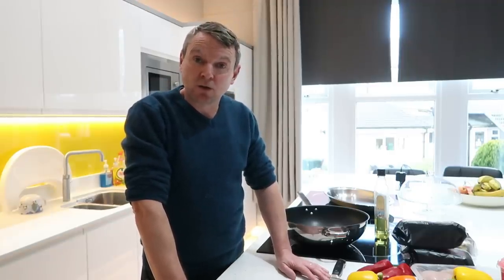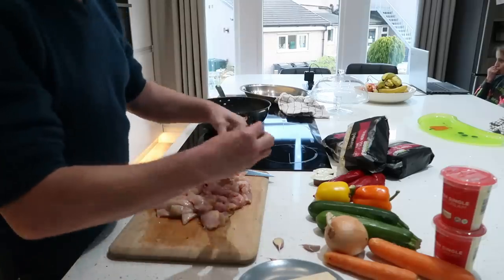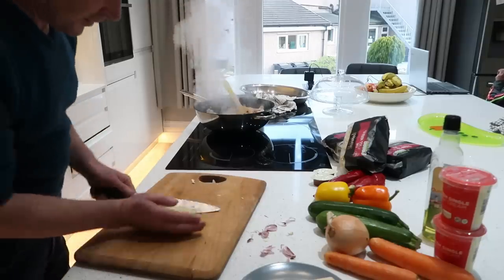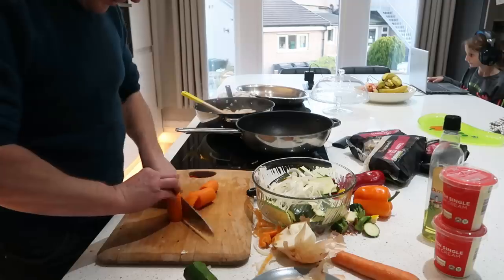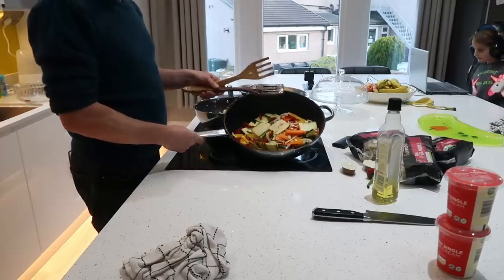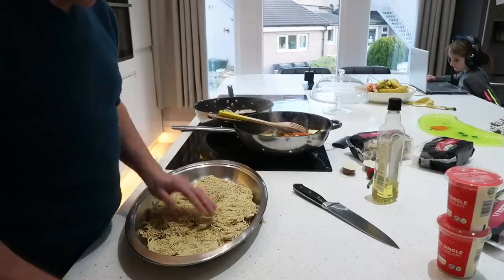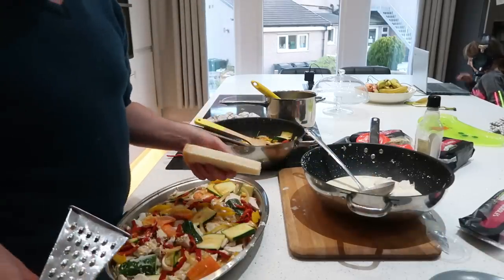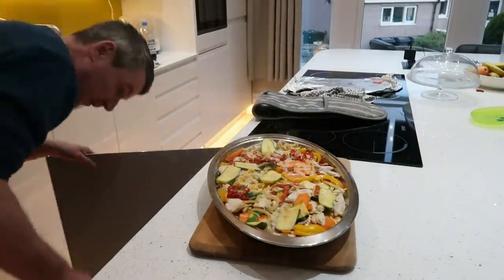Chicken And Veg Noodle Bake (Cooking On A Budget) | The Radford Family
Hi Guys, really hope you enjoy making this recipe it's pretty quick and simple. Healthy too. Recipe details in the description!

4/5 Chicken breast
3 peppers (your choice)
2 Courgette
1/2 onion
1 Carrot
1 Chicken stock pot
1/2 pint boiling water
1 1/2 packs dried thin noodles
2 garlic
Parmesan cheese
1 large tub of cream
Olive oil

MORECAMBE
LA4 9DN